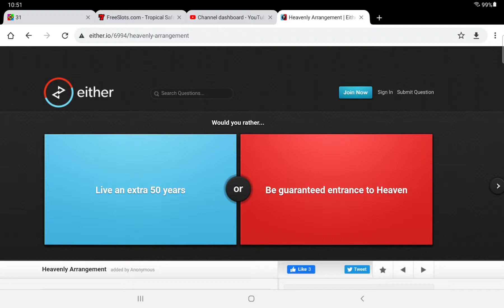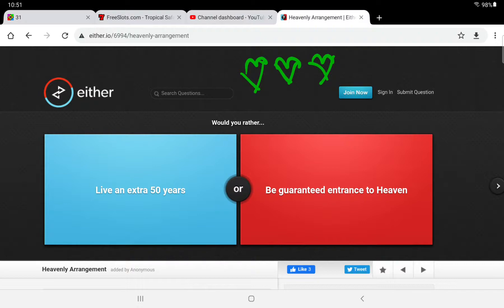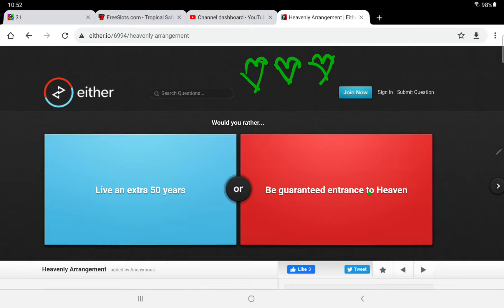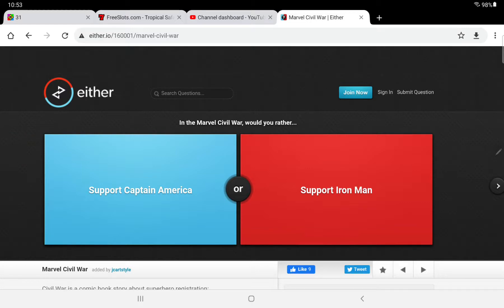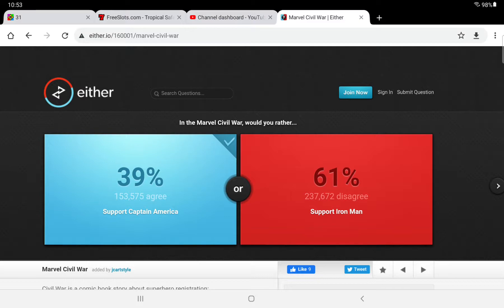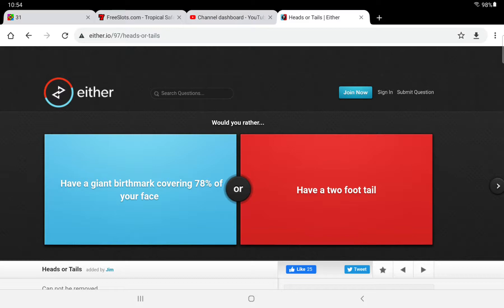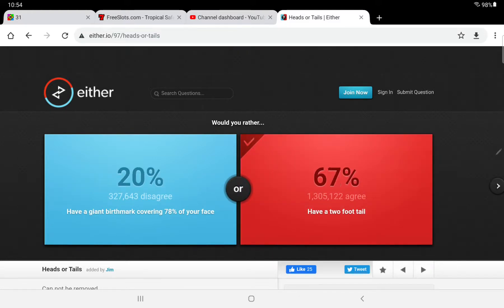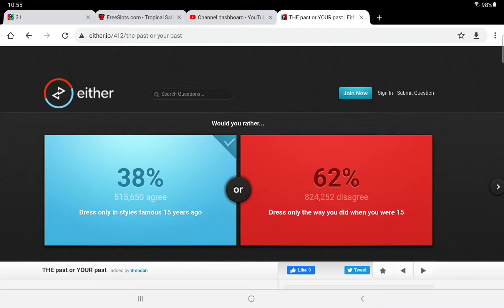Would You Rather Challenge 🤔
If you have any suggestions for future YouTube videos leave them in the comments down below or in my Discord server.

Socials/Users:

Minecraft: Mr Sus 8904
Roblox: Mr Sus 8904

This channel is rated pg, anyone can watch.